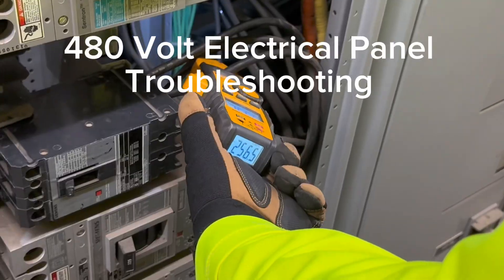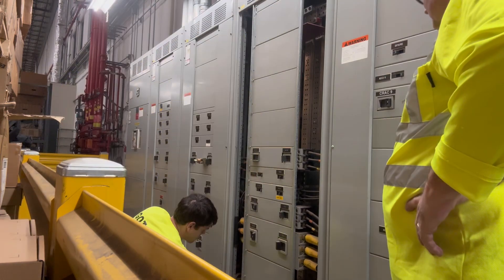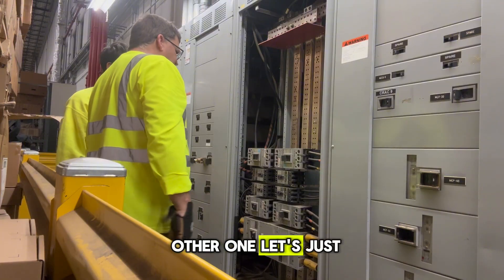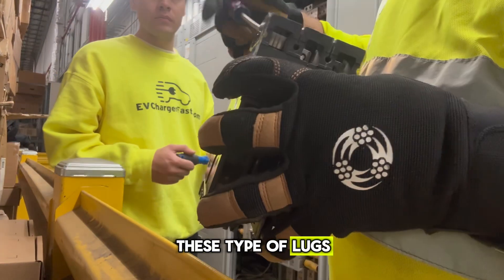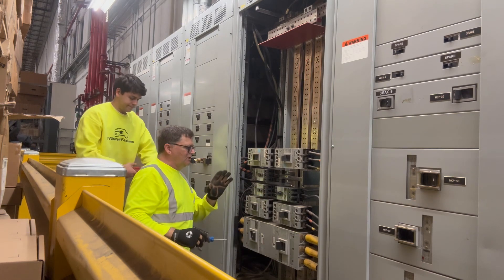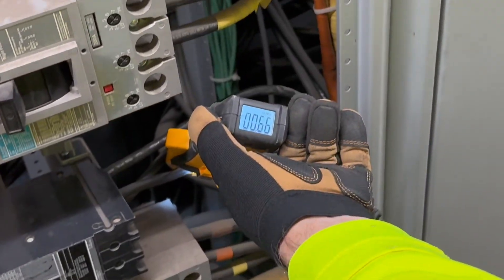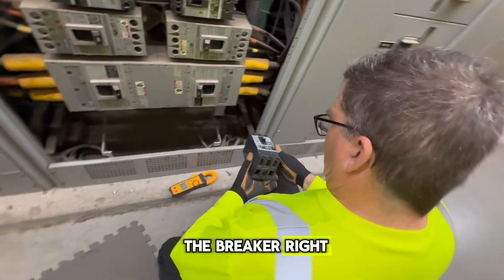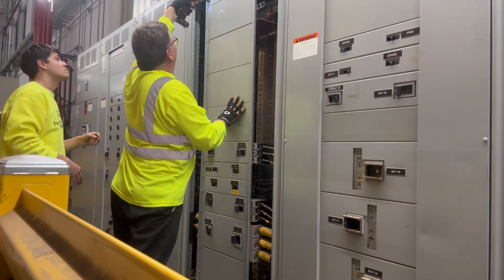MASTER ELECTRICIAN DAD TEACHES SON HOW TO TROUBLESHOOT A 480 VOLT PANEL!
MASTER ELECTRICIAN TEACHES HOW TO TROUBLESHOOT A 480 VOLT PANEL

COMMERCIAL CUSTOMER CALLED AND SAID THEY HAD A 100 AMP CIRCUIT BREAKER ARCING FOR A ROOFTOP HEATER UNIT

WILL SHOW YOU HOW TO REPLACE A 3-PHASE 480 VOLT CIRCUIT BREAKER, AS WELL AS HOW TO TORUBLESHOOT